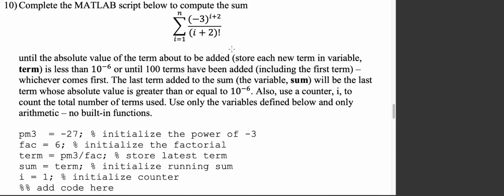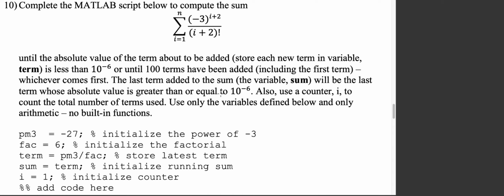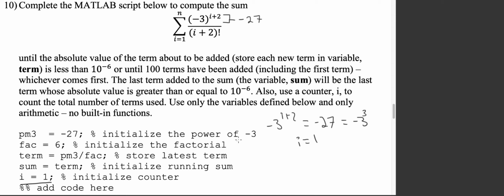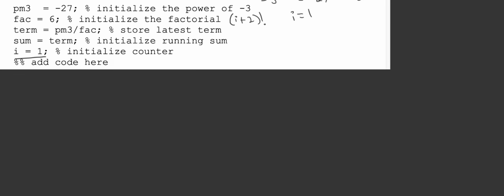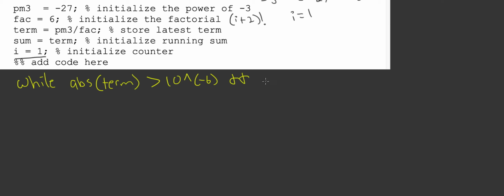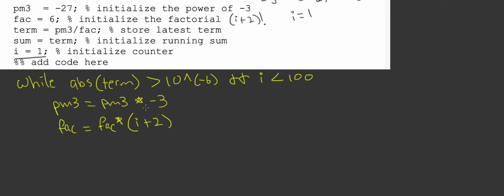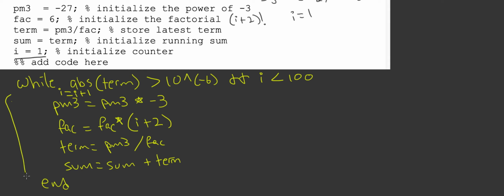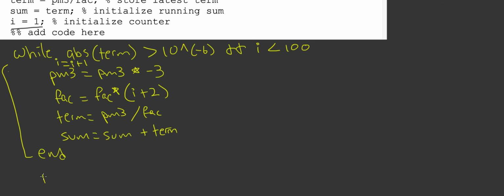Problem 10 - Exam 2 review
This question covers while loops, multiple conditions, and running products/sums.

0:15 I meant to say 10 to the negative six, not seven